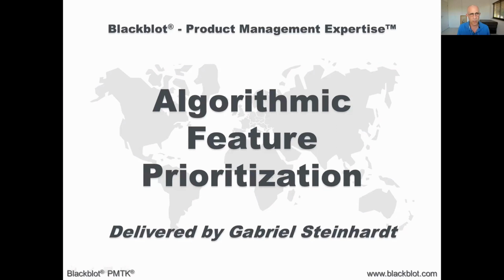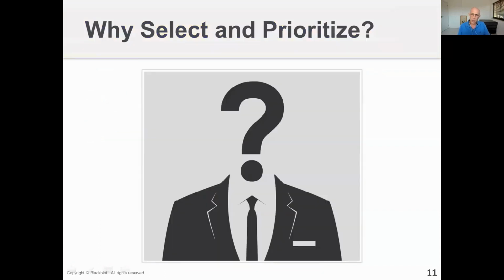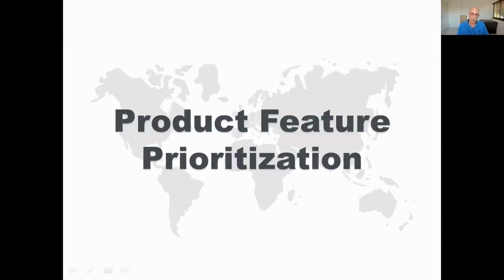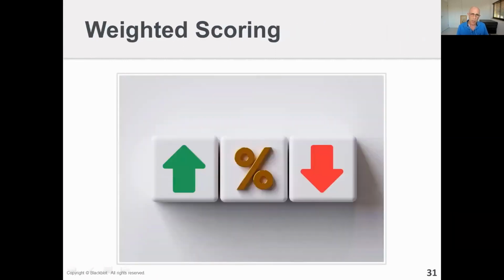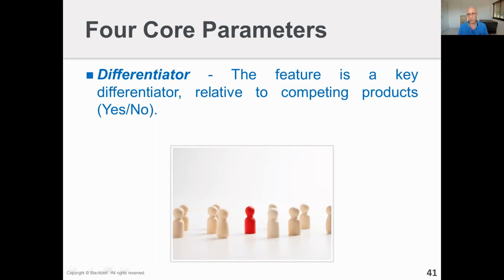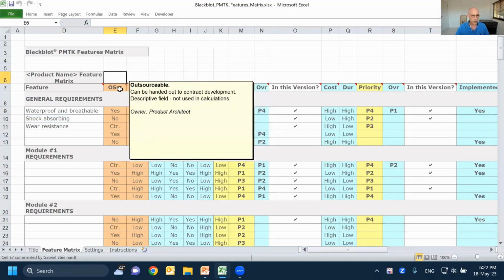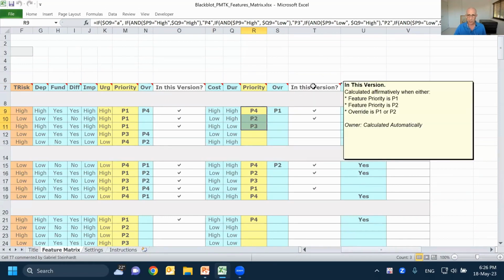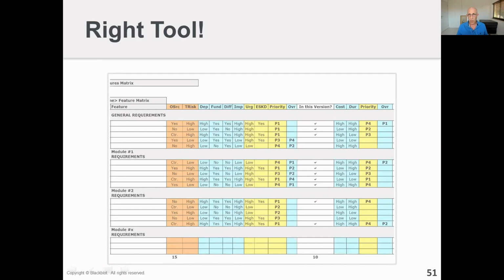Gabriel Steinhardt - Algorithmic Feature Prioritization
Blackblot, in cooperation with ProductBoard, brings you this talk on product management.

In this session, Gabriel Steinhardt reviews product feature prioritization, a fundamental activity in product definition, and offers an algorithmic model to consistently and uniformly perform product feature prioritization.

Following this session, you will be able to describe the importance and implications of product feature prioritization, realize the pros and cons of scale-based prioritization and scoring approaches, and apply Blackblot’s Boolean-based algorithmic feature prioritization model.